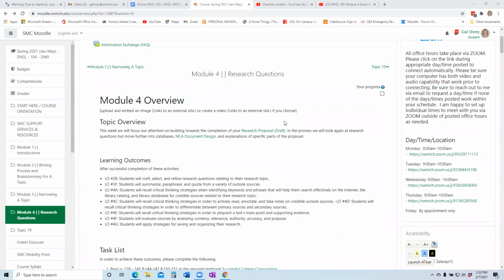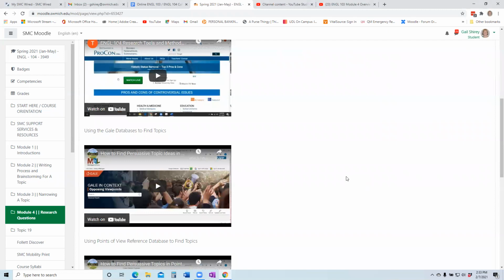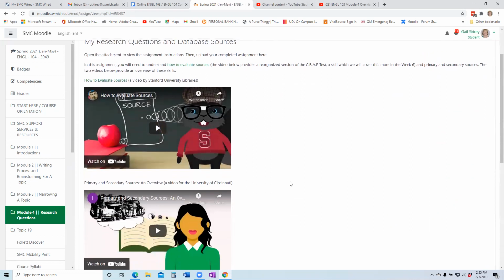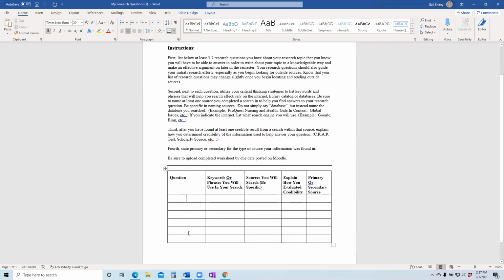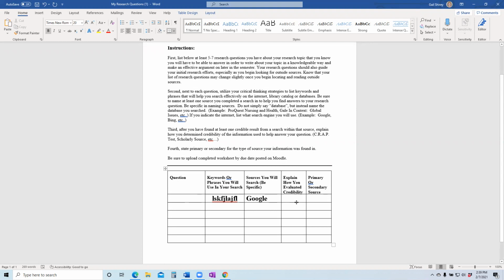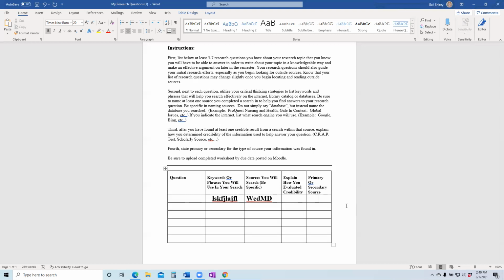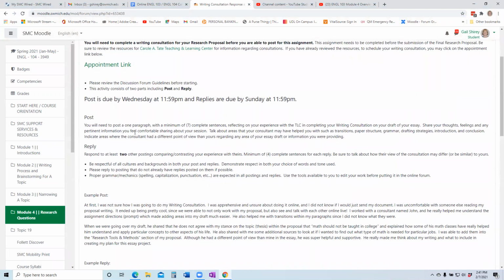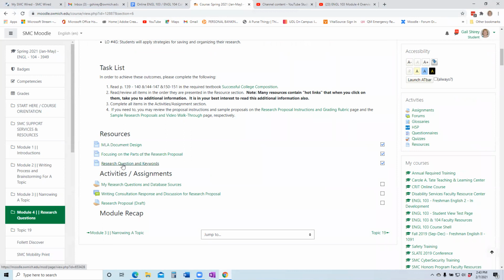ENGL 104 Module 4 Overview